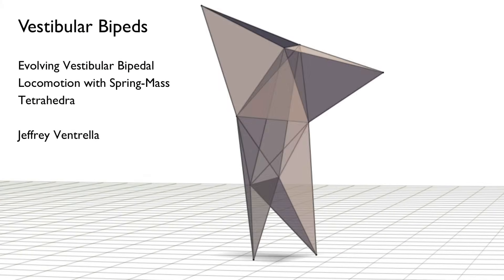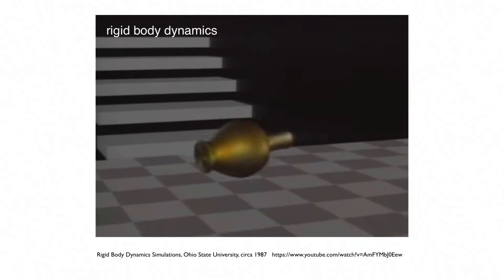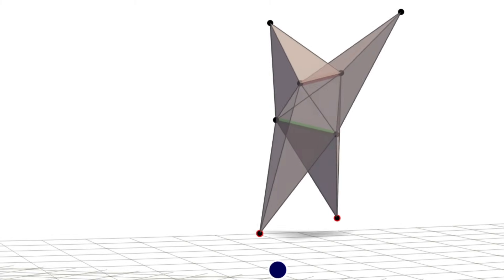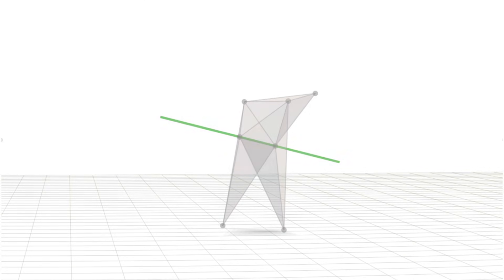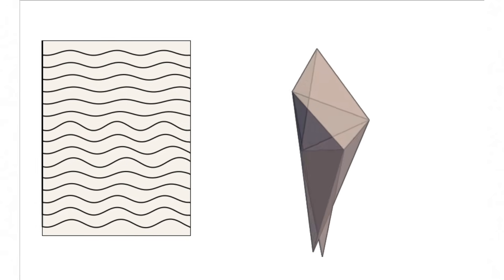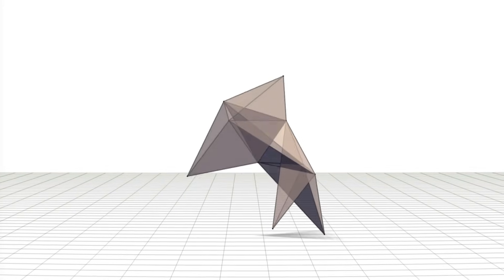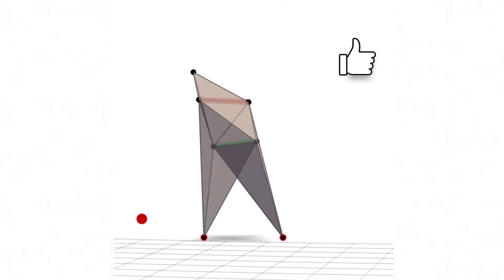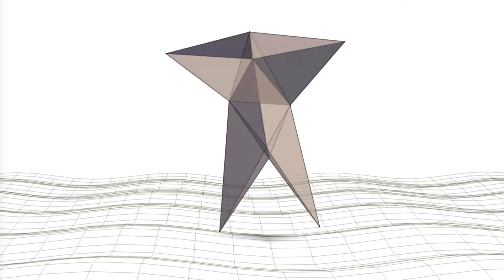Vestibular Bipeds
A genetic algorithm evolves walking tetrahedra